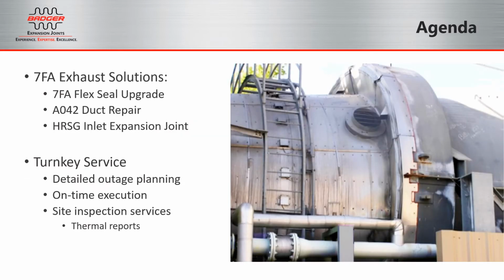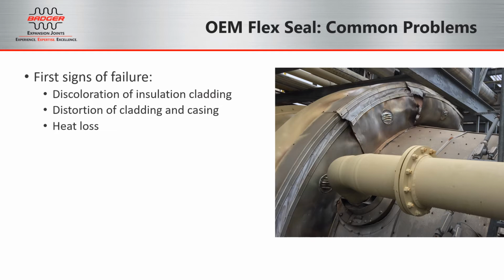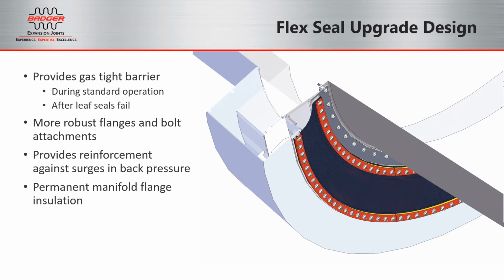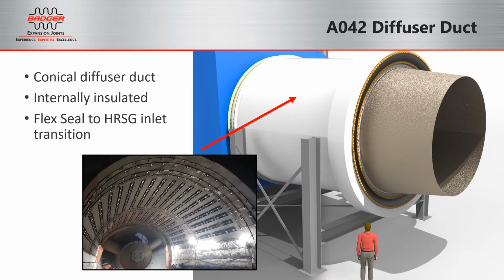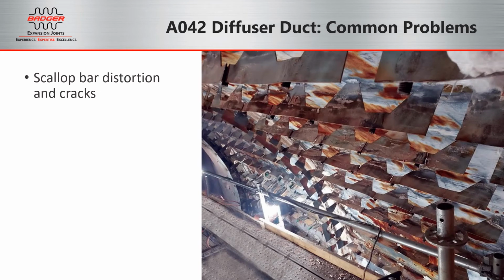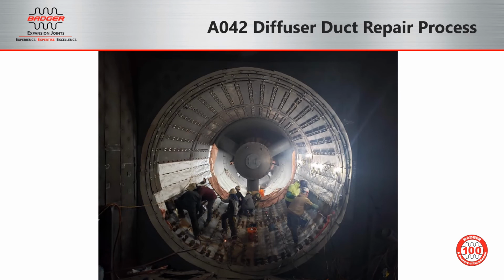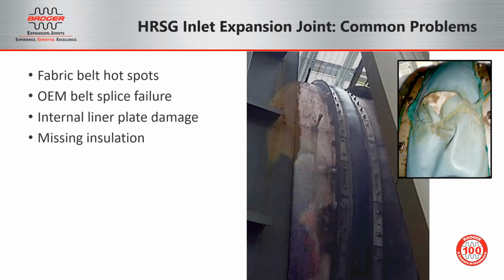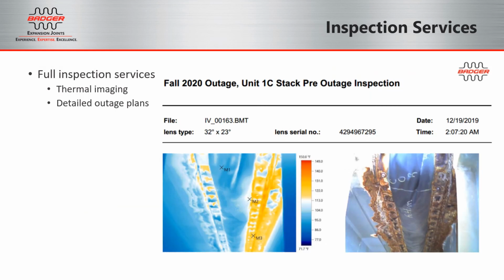7FA Exhaust System Solutions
Expansion Joints and Duct Refurbishment solutions for GE 7FA exhaust system. From the turbine to the HRSG, Badger Industries can maintain the expansion joints and duct as a single-source provider, and upgrade the components along the way.